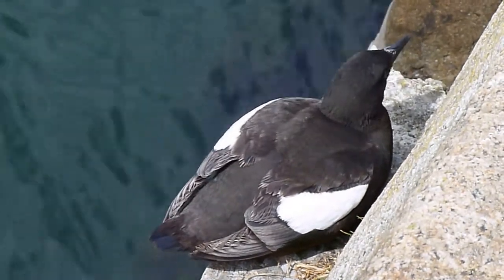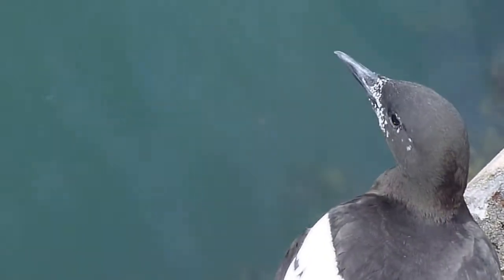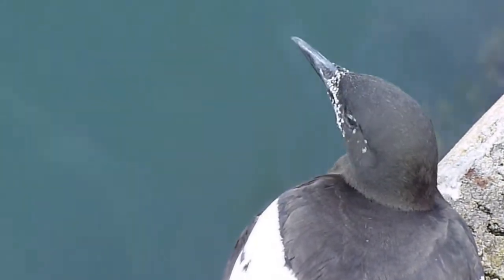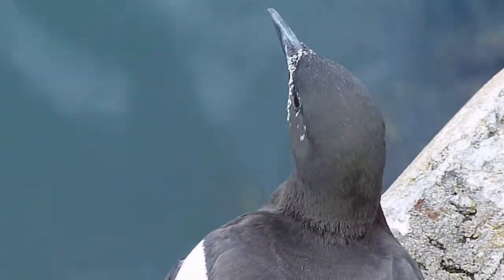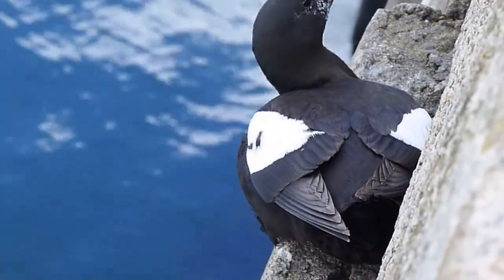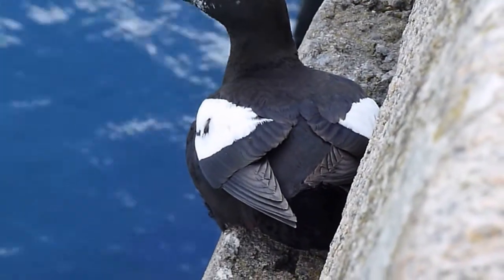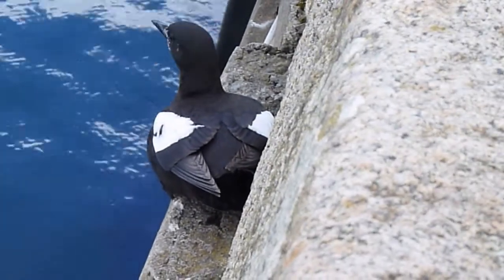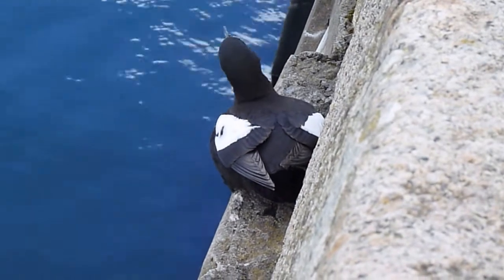Black Guillemots nesting at Bangor Pier